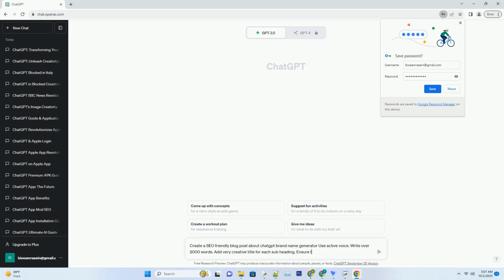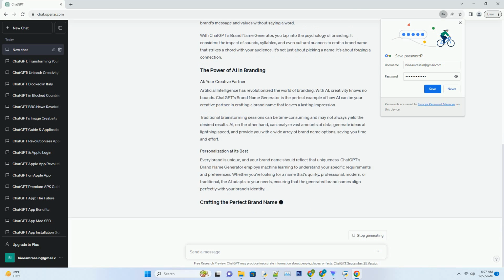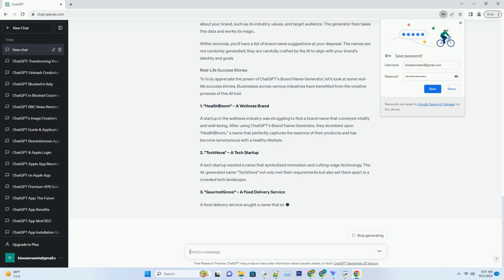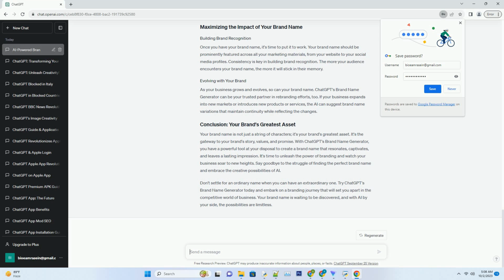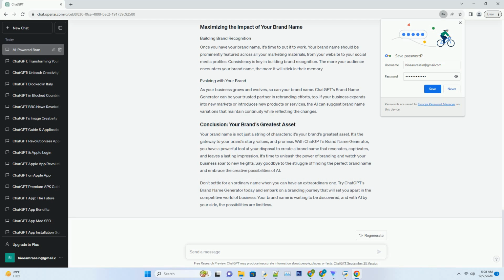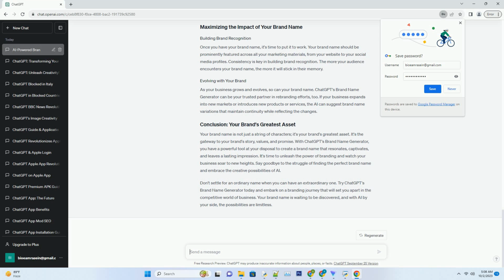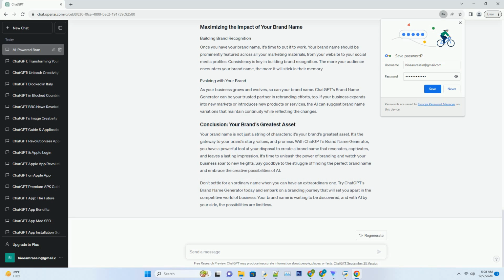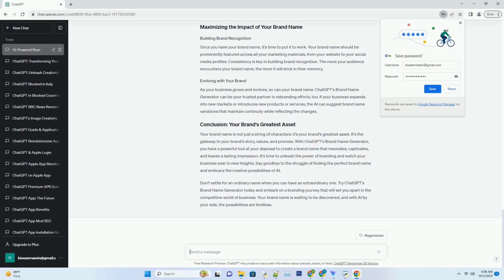chatgpt brand name generator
# title: unleash the power of branding with chatgpt's brand name generator
# in today's fast-paced digital world, where every business strives to make its mark, a powerful and memorable brand name is crucial. your brand name is the first impression your potential customers get, and it can greatly influence their decision to engage with your products or services. finding the perfect brand name that encapsulates your vision and resonates with your target audience can be a challenging task. fortunately, chatgpt's brand name generator is here to simplify the process and help you create a brand identity that stands out in the crowd.
# a brand name is not just a combination of letters; it's a gateway to your brand's entire identity. it's the first thing people encounter when they come across your business, and it can set the tone for their entire perception of your products or services. a great brand name should be concise, memorable, and reflective of your brand's core values.
# chatgpt's brand name generator understands this essence. using advanced algorithms and ai-powered creativity, it delves deep into the intricacies of your brand, its mission, and its values to suggest brand names that are not just words but a powerful reflection of your identity.
# have you ever wondered why certain brand names stick in your memory while others fade into oblivion? there's a psychological science behind it. a well-crafted brand name triggers emotions, creates associations, and builds trust. it's a tool that can communicate your brand's message and values without saying a word.
# with chatgpt's brand name generator, you tap into the psychology of branding. it considers the impact of sounds, syllables, and even cultural nuances to craft a brand name that strikes a chord with your audience. it's not just about picking a name; it's about forging a connection.
# artificial intelligence has revolutionized the world of branding. with ai, creativity knows no bounds. chatgpt's brand name ge ...